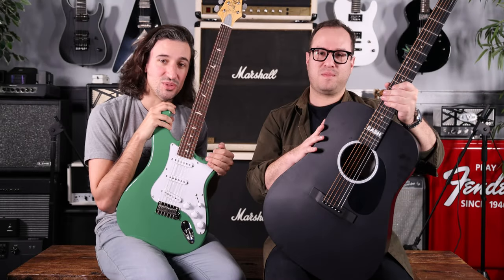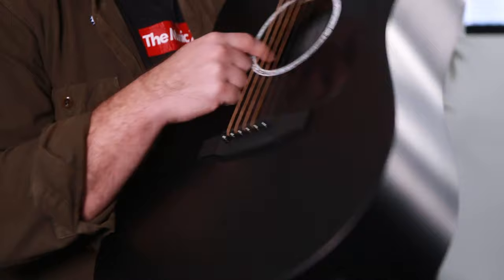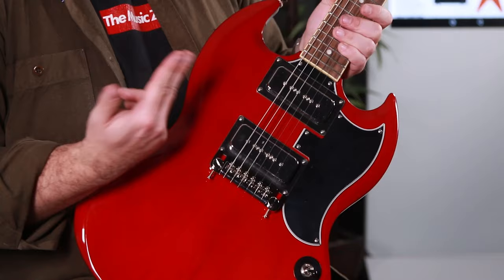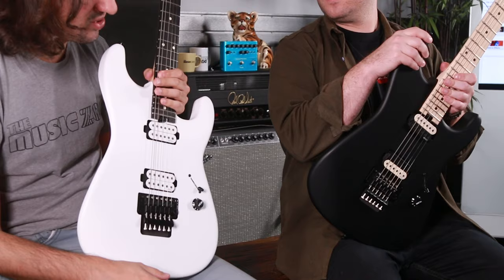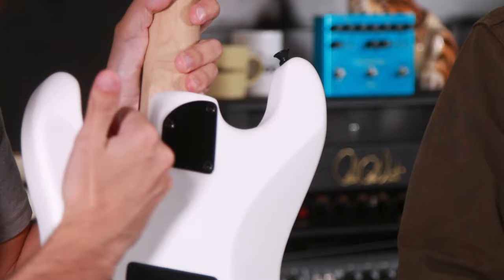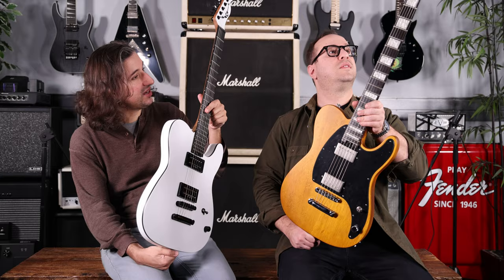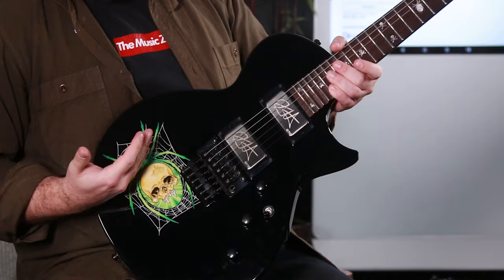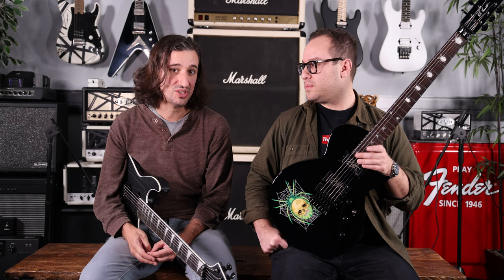Best Selling Artist Signature Guitars at The Music Zoo in 2022!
We can't believe the year is almost over! We were too busy having fun selling all these guitars to notice! In this video, you'll see Garrett and Jordan go through our best-selling Artist Signature guitars for 2022!